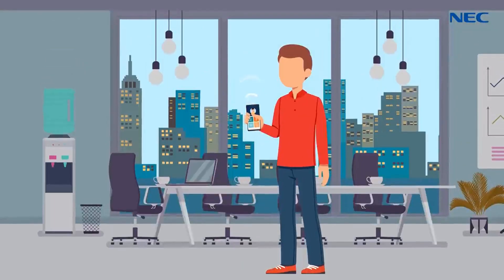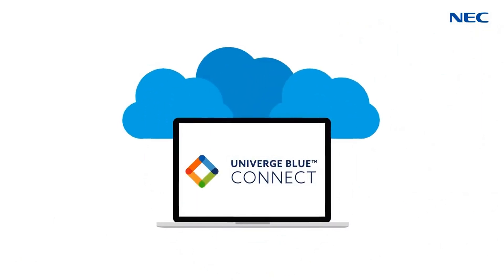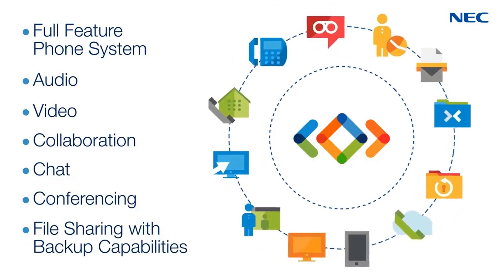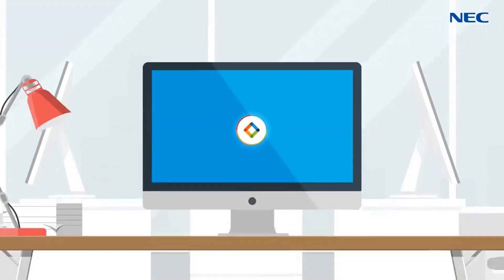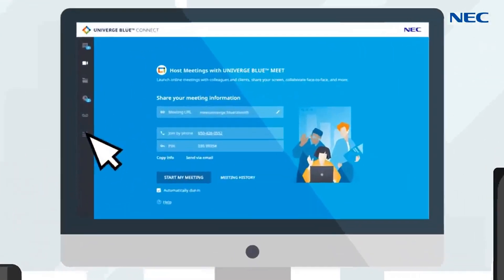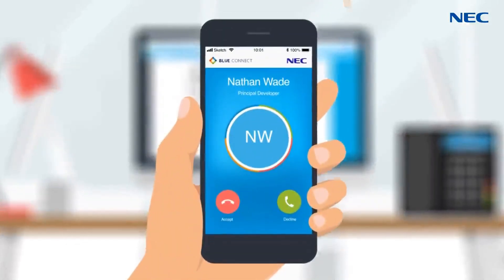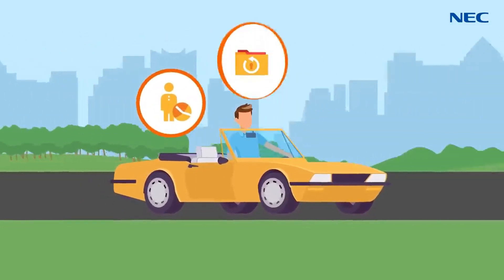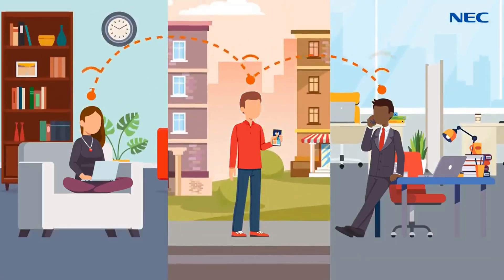What is NEC UNIVERGE BLUE CONNECT?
UNIVERGE BLUE CONNECT is an easy-to-use cloud-based communications platform that helps easily manage team communications and collaboration.

UNIVERGE BLUE CONNECT combines your phone system, chat, video, screen sharing, file management and conference calling into a seamless experience that fits with your business size, needs, and work style. Get customizable, scalable cloud-based services for your business backed by NEC Stress-Free Cloud Experience.

Allows mobile devices to become part of the CONNECT phone system.
Increases workforce flexibility with virtually anywhere, anytime and on any device accessibility.
Transcribes voicemail messages to text and email for efficient voicemail handling.
Integrates chat, text messaging, video conferencing, screen sharing, file sharing, file backup for greater productivity and collaboration.
Extends video conferencing capabilities to conference rooms to keep in-office and remote workers connected.

THE PERFECT COMPLEMENT
TO MICROSOFT TEAMS
Powerful Phone System: Seamlessly add award-winning cloud voice to Teams and get the features, reliability, and flexibility your business needs.
Integration Your Way: Works side-by-side with Teams or directly within the native Teams interface to complement your Teams communications experience.
Advanced Features: CONNECT includes the advanced features your business needs to ensure your customers can communicate with your company however and whenever they need.

EXTEND YOUR NEW OR EXISTING NEC
PHONE SYSTEM TO THE CLOUD
Turn every place into a flexible workspace with UNIVERGE BLUE CONNECT BRIDGE – Your BRIDGE to the Cloud! Extend your new and/or existing NEC phone system investment with cloud-based voice via desktop and mobile apps creating a seamless all-in-one unified communications experience.

The best of both – on-prem and cloud – a complete hybrid solution to meet all your business communications needs
Whether an NEC phone system is new or existing, CONNECT BRIDGE extends it to the cloud to enable collaboration in the office, at home, or anywhere in between with integrated video conferencing, chat, and file sharing / backup
User-friendly apps are easy to set up and install – all you need is an internet connection
Keep your numbers, protect your investment while adding additional tools your teams need to communicate and collaborate
Enjoy one low, monthly, per user fee from the provider you already trust with your business communications - NEC